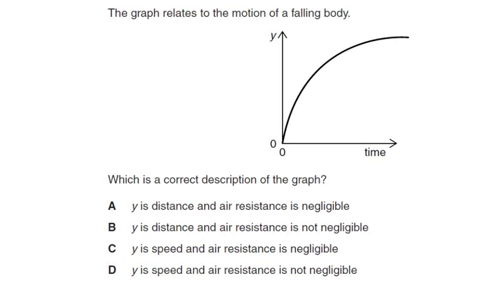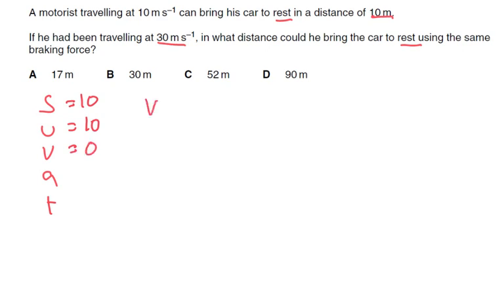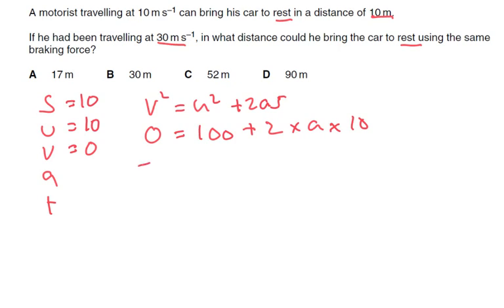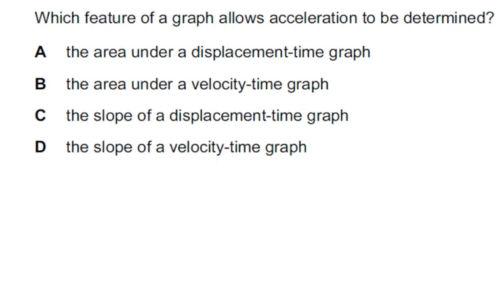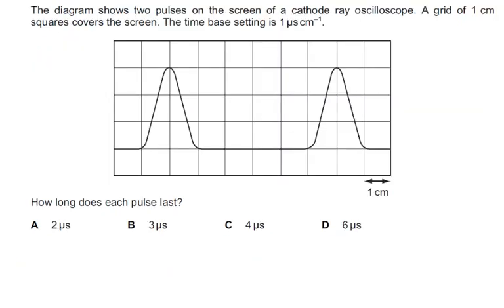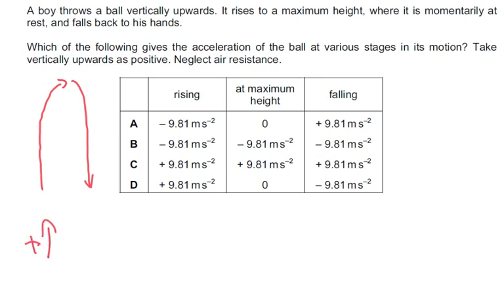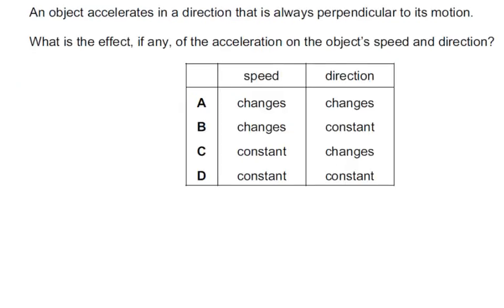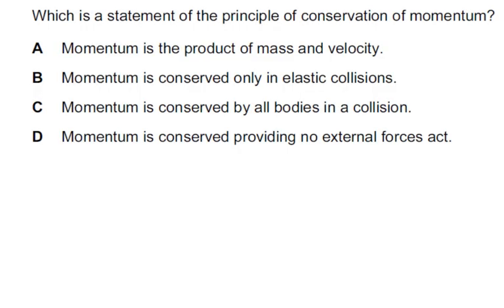Kinematics Problems and Solutions - A level Physics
A few multiple choice problems with solutions.. Read through the problem.. Pause the video and try to solve the problem yourself. If you get stuck watch my method and see if it helps. If really lost watch the whole solution and try again.